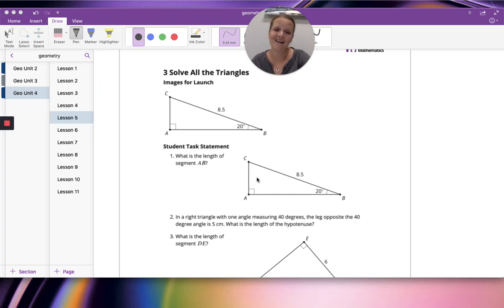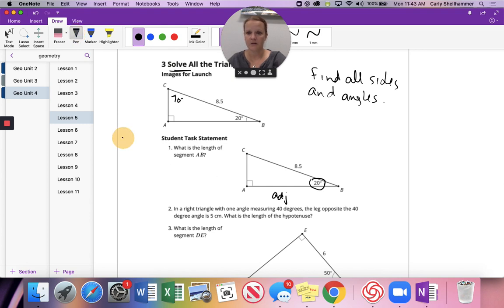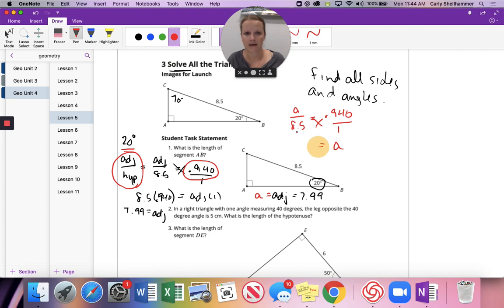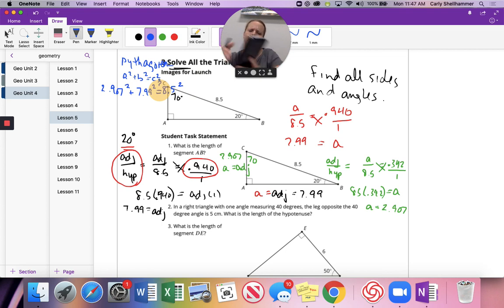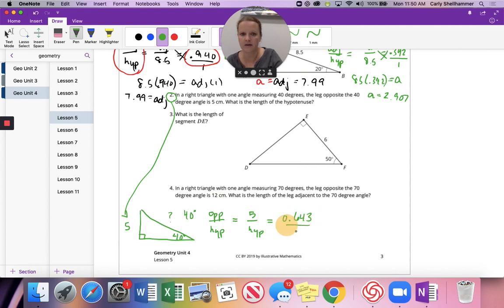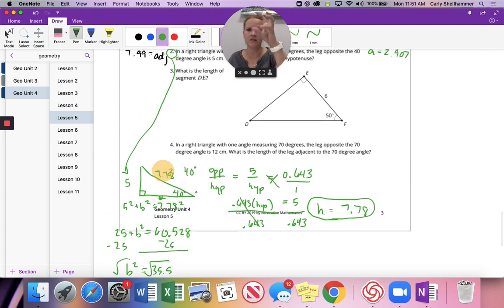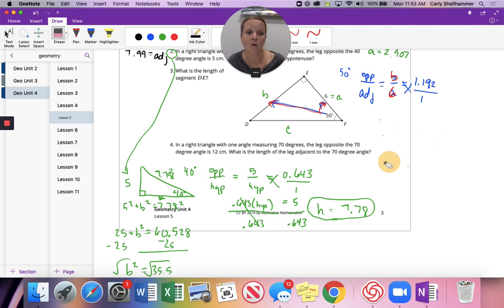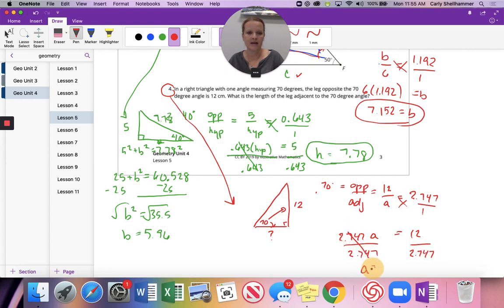Geo Unit4 Lesson 5 part2 accidentally stopped half way